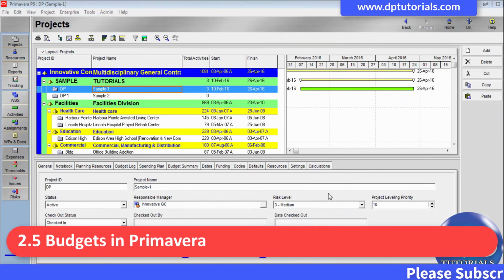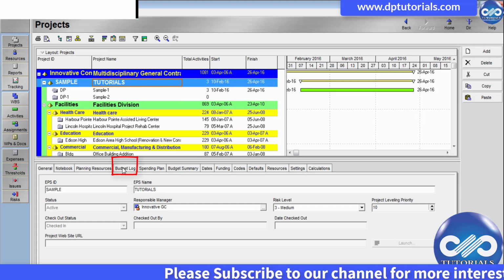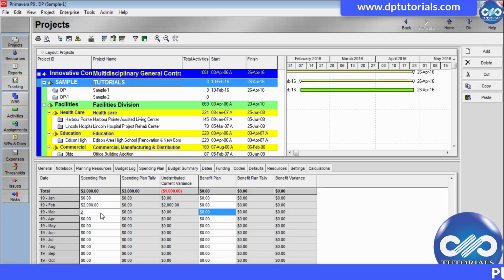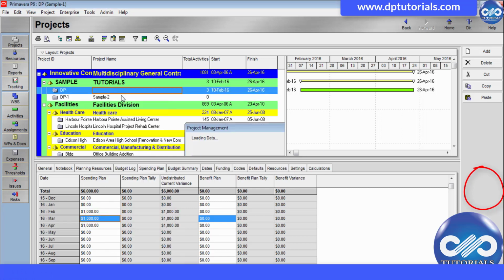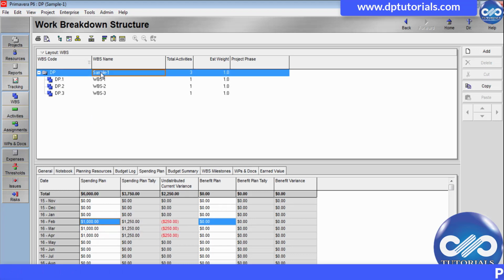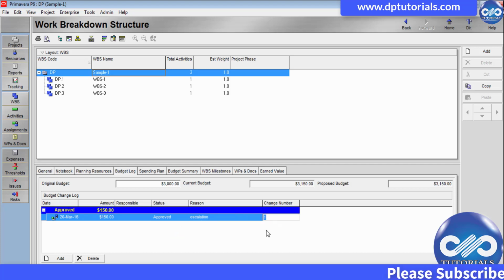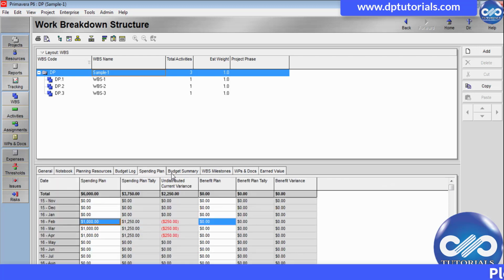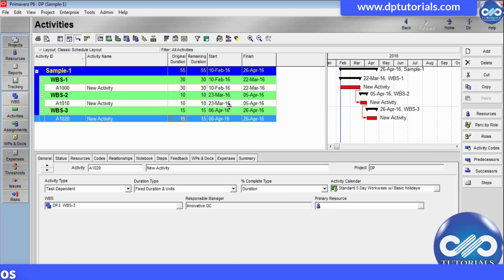2.5 : Primavera Learning - Budgets in Primavera P6 || Primavera tutorials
In this tutorial, Let us understand about budgets and how to define them in Primavera P6.

Budget Consists of quantities and cash flow required to complete a project.
In this Tutorial, let us learn how to establish budgets, note the change logs of budgets and track monthly spending of them and variances at various levels right from EPS to Project and to WBS level.

In the planning stage, we need to do the top down estimation, we need to categorize budget and divide them to the EPS and Projects level. If I assign some budget to entire EPS, it must be cascaded to lower levels of EPS at each nodes and shall be distributed to projects.